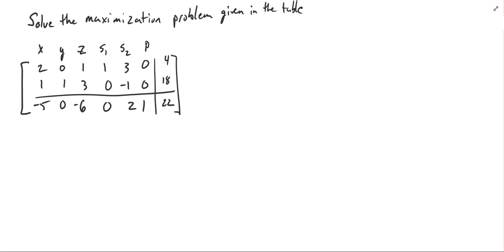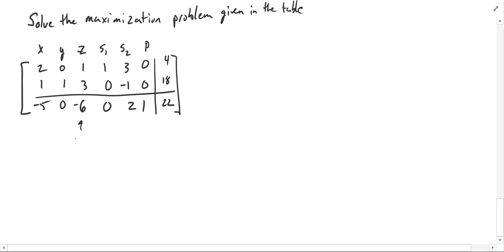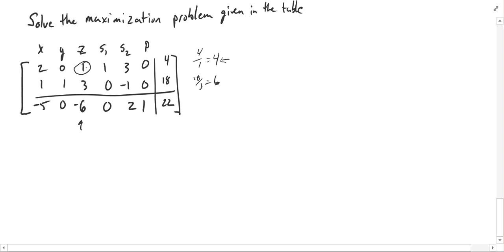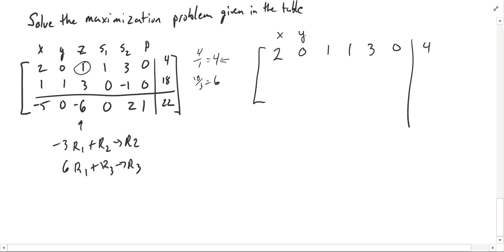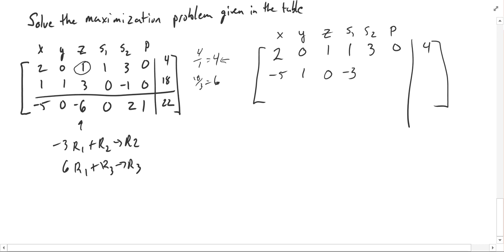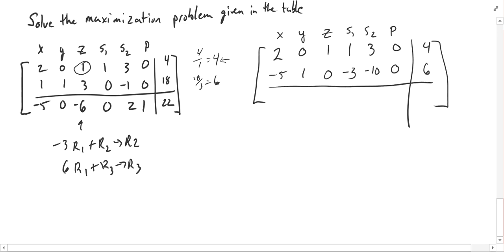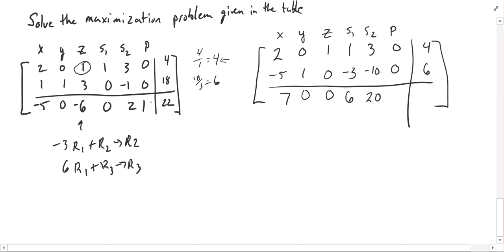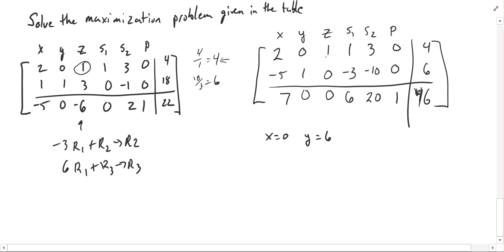Linear Programming using the Simplex Method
solving a standard maximization problem